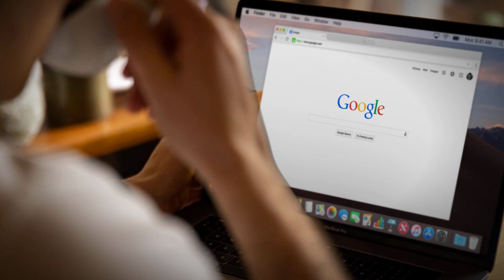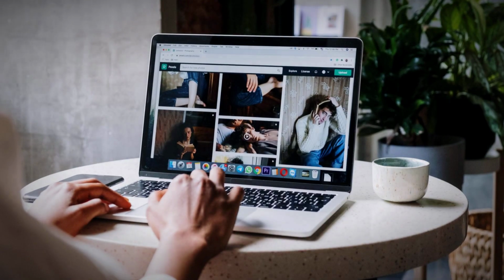Watch This Before Buying That RAM For Your Laptop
Thinking of upgrading your laptop's RAM? Watch this before you spend your money.

In this video, I'll explain the most important things you need to know before buying RAM for your laptop, including RAM compatibility, DDR4 vs. DDR5, speed, capacity, dual-channel memory, and common mistakes that can waste your money. Whether you're upgrading for gaming, programming, video editing, or everyday use, this guide will help you choose the right RAM with confidence.

By the end of this video, you'll know:

* How to check if your laptop's RAM is upgradeable
* How much RAM you actually need
* How to choose compatible RAM
* Common RAM buying mistakes to avoid
* Whether more RAM will actually make your laptop faster